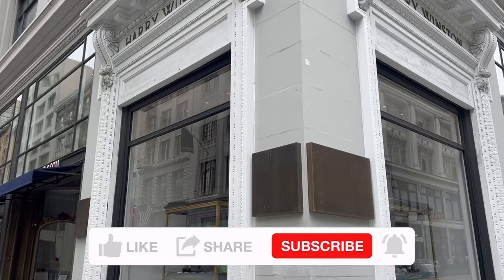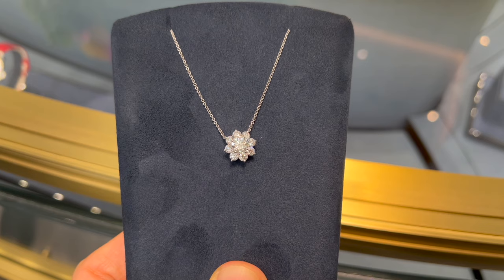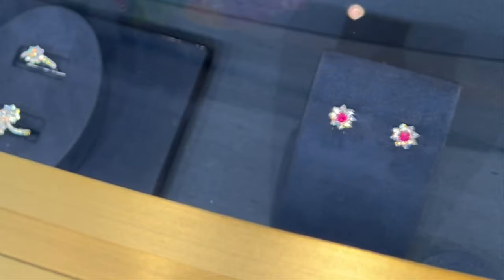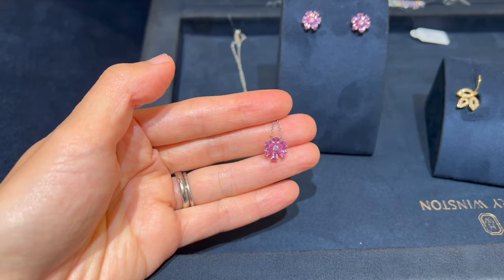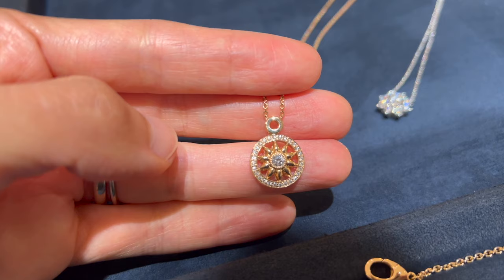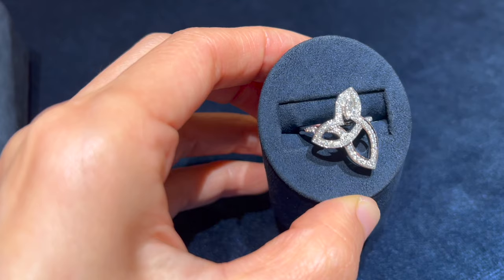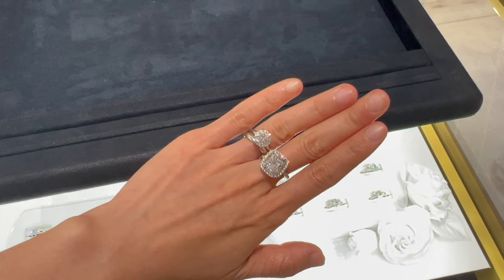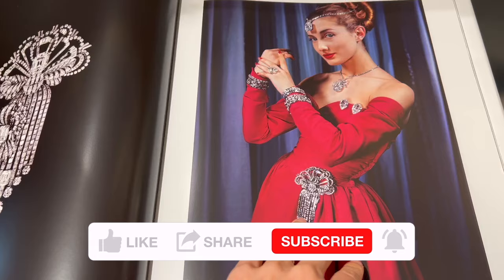HARRY WINSTON SHOPPING VLOG | Harry Winston lily cluster, Sunflower, The one engagement ring w price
I'm sharing my HARRY WINSTON SHOPPING VLOG | Harry Winston lily cluster, Sunflower, The one engagement ring w price with you while I visited the Harry Winston boutique in San Francisco.
Cartier bracelet
Hermes bracelet
VCA bracelet
Lipstick (color: 21)

00:00 About Harry Winston
00:55 What's in stock now?
04:20 Harry Winston Fine Jewelry Try on
10:16 Harry Winston engagement ring and wedding band try on

【About me】

Memory Card
Laptop stand